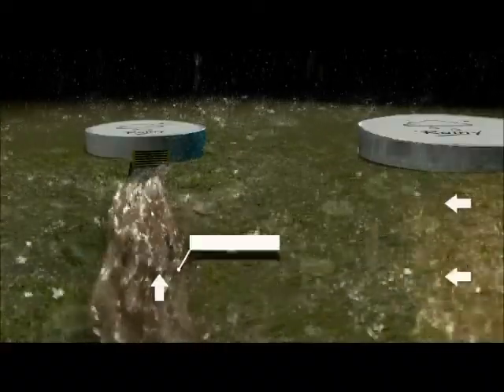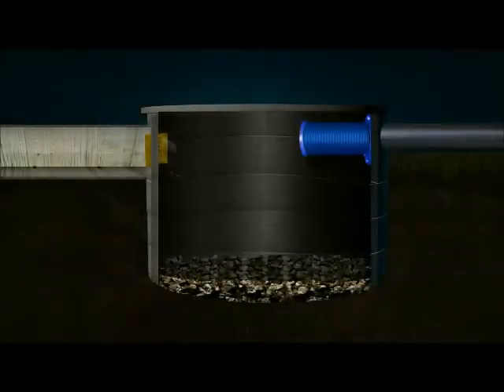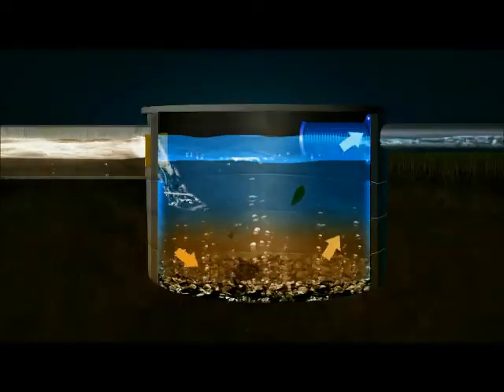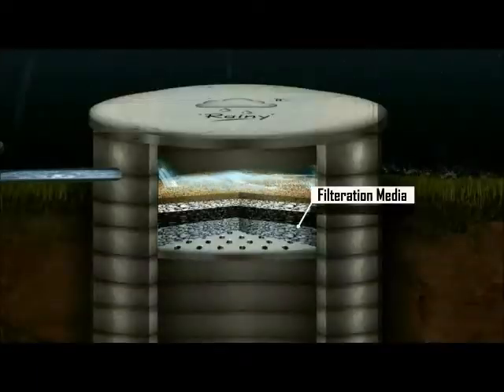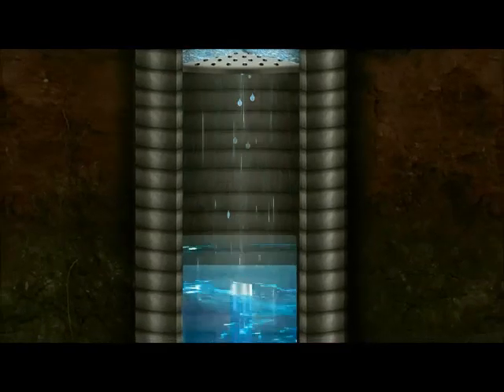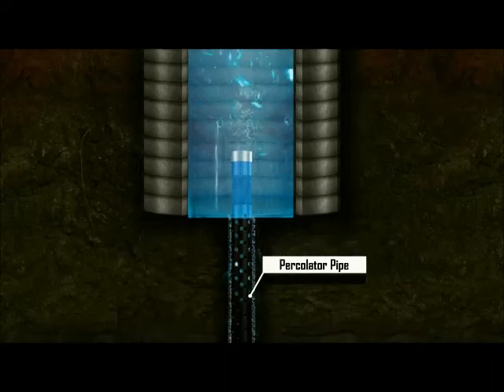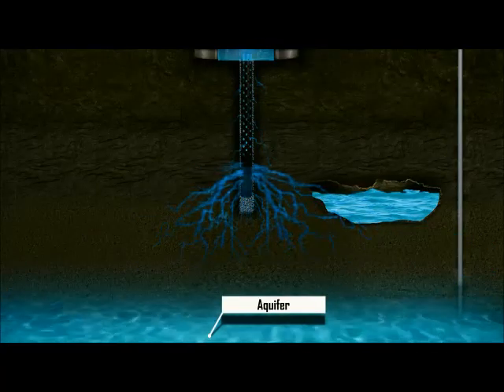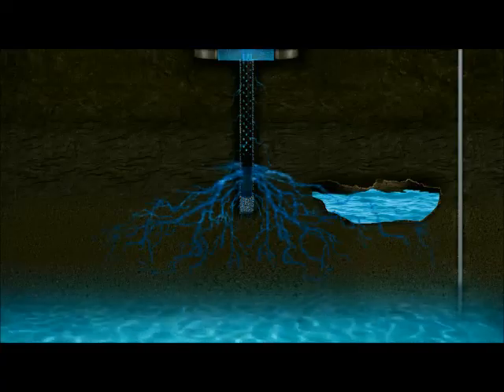Working principle of Injection Recharge well to augment groundwater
Injection well Technology is the most effective in capturing surface run off both from plain open loose area or from storm line and filtering in two stages by filtering rainwater through 4 stages of filtration through Silt Trap and Injection well. The silt traps takes care of most impurities in the first stage itself, as it has 40 mm gravels, 10 mm pabbles, charcoal, activated carbon and coarse send and horizonally fixed V wire non clogging SS screen of 500 mm length and 150 mm dia. Rainwater then flows through main Injection well where it flows by gravity through 40 mm gravels, 10 mm pabbles, charcoal, activated carbon and coarse send and vertically placed V wire non clogging SS screen of 500 mm length and 200 mm dia. on the recharge bore well.   Air vent from bore well and main well is kept at center. The main well is designed to do maintenance whenever is required.  As such the filtration media only needs cleaning once in a year Silt Trap and Injection well.    The best technology to have head pressure by the way of water column to ensure fast recharge of ground water and recover the water levels in Aquifer.  Vardhman Envirotech; India's passionate Rainwater Company.